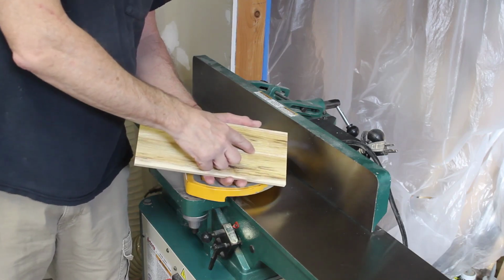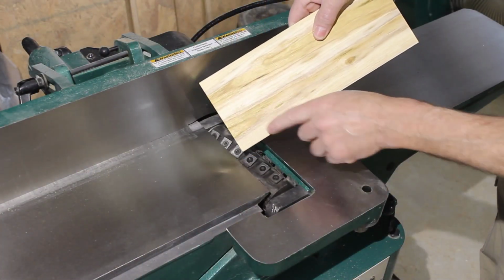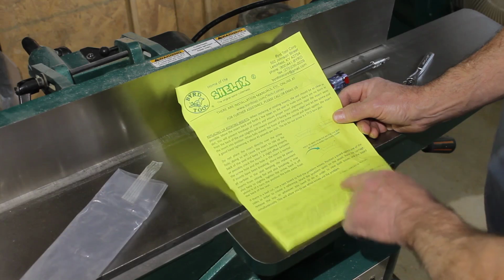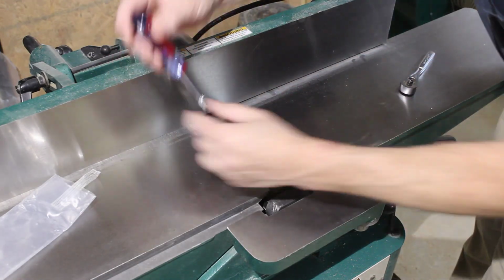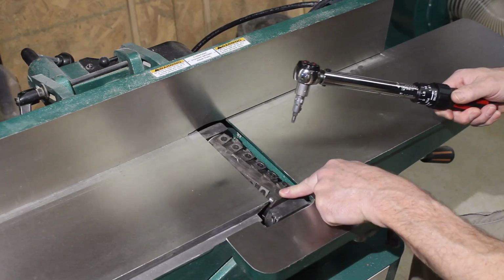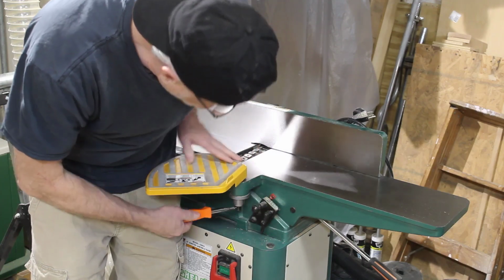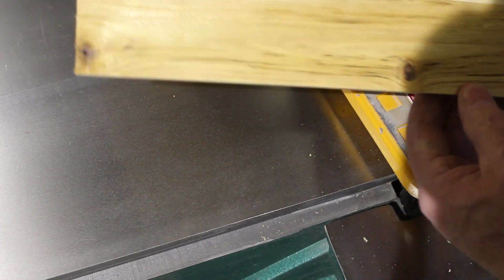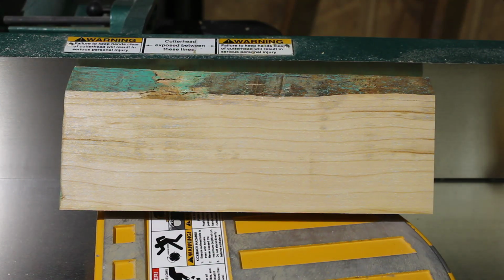Dull Carbides on my Byrd Shelix® Cutter Head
Rotating the dull carbides on my Byrd Shelix® cutter head. I installed this head on my Grizzly G0654 6" Jointer in August of 2021. This is the first time I've rotated the carbides.